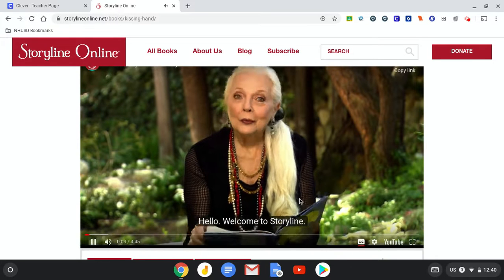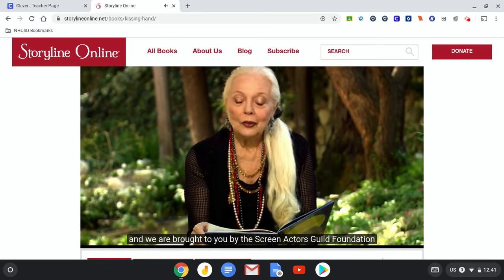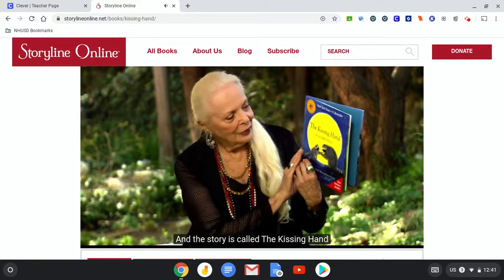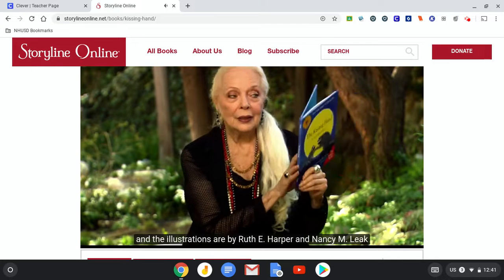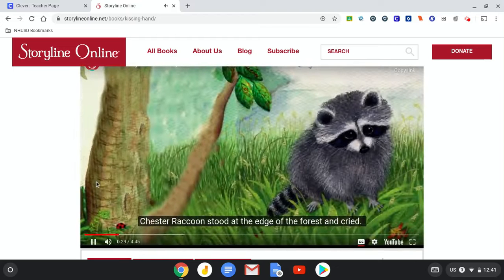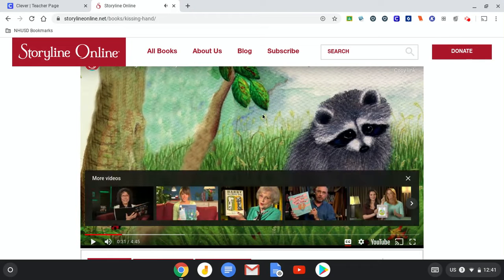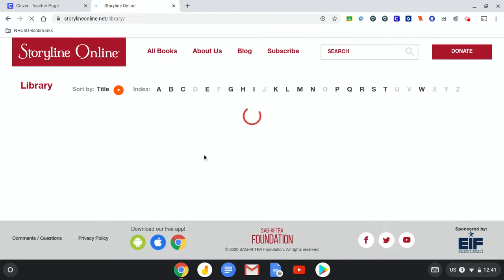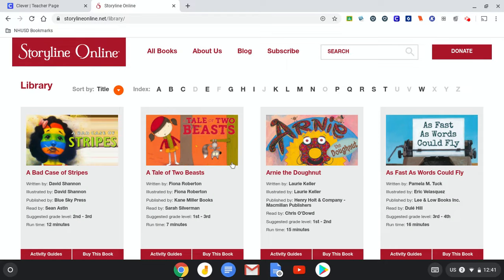Story Online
A brief tutorial about Story Online.  Enjoy!